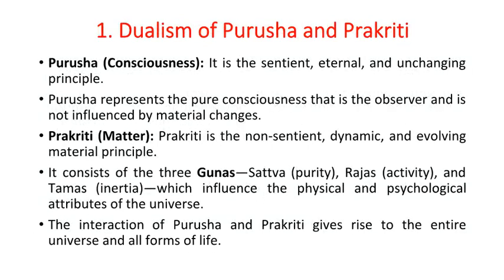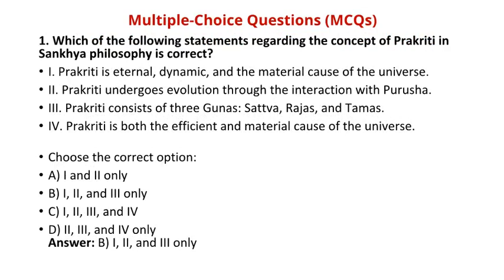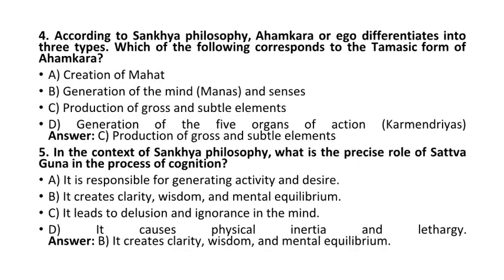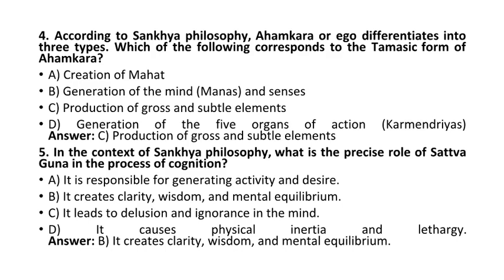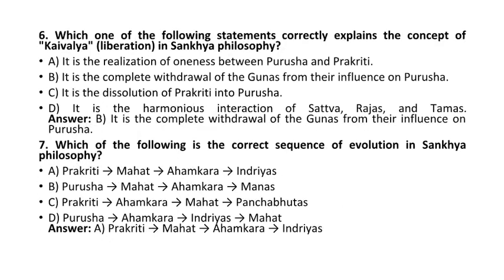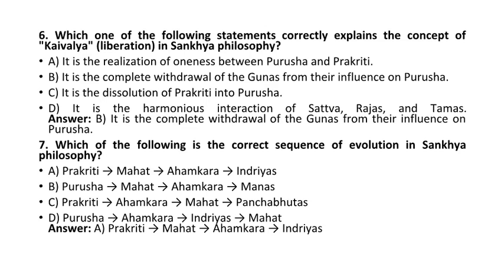Sankhya Philosophy (Contribution of Indian Schools of philosophy)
Indian Schools of philosophy
Contribution of Indian Schools of philosophy (Sankhya Yoga, Vedanta, Buddhism, Jainism) with special reference to Vidya, Dayanand Darshan; and Islamic traditions towards educational aims and methods of acquiring valid knowledge
UGC NET Exam
The National Educational Testing Bureau of University Grants Commission (UGC) conducts National Eligibility Test (NET) to determine eligibility for lectureship and for award of Junior Research Fellowship (JRF) for Indian nationals in order to ensure minimum standards for the entrants in the teaching professio
netjrf
neteducation
ugcneteducation